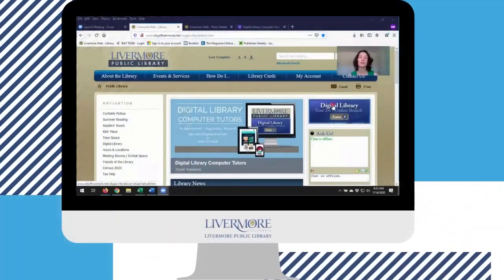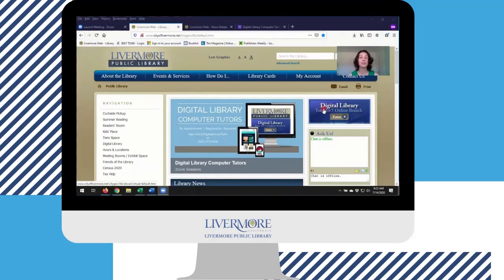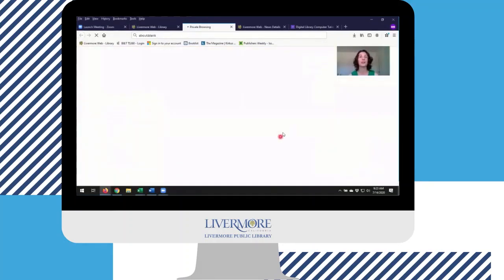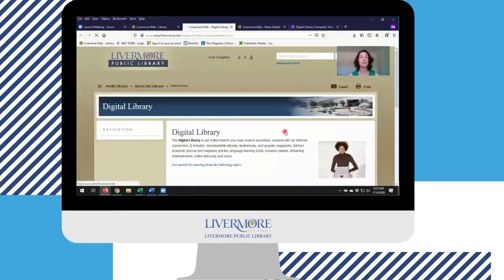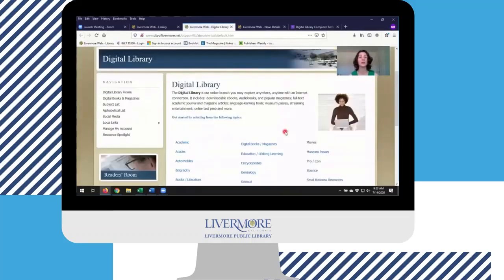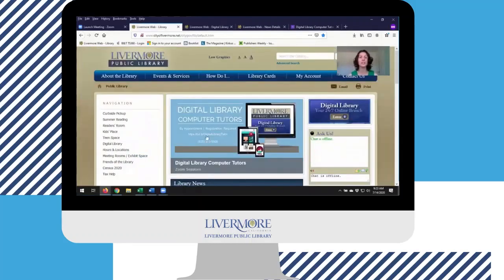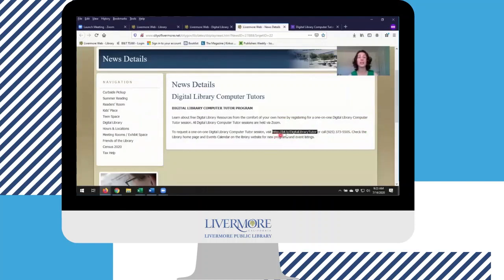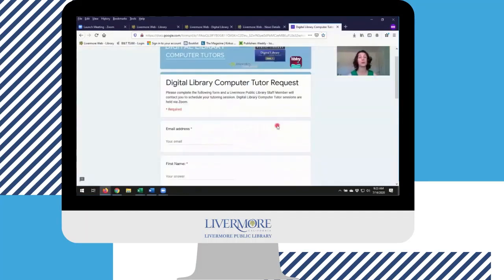Digital Library Computer Help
Connect with the Livermore Public Library online for access to eBooks, streaming videos, tutoring resources, and more. All available for free through the Digital Library!